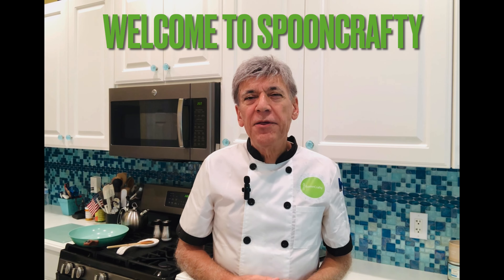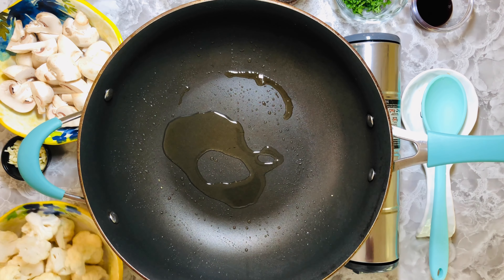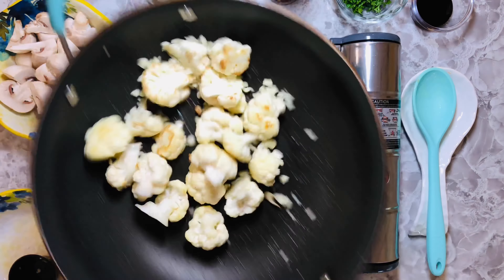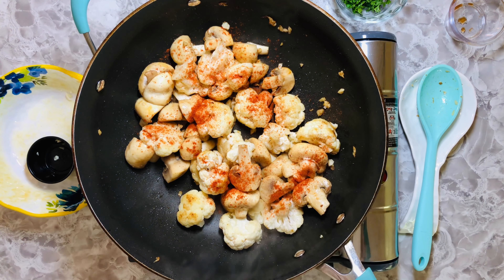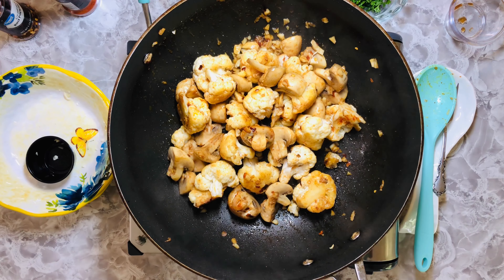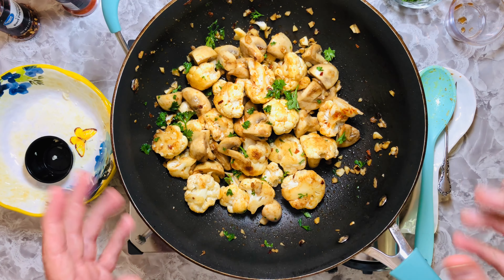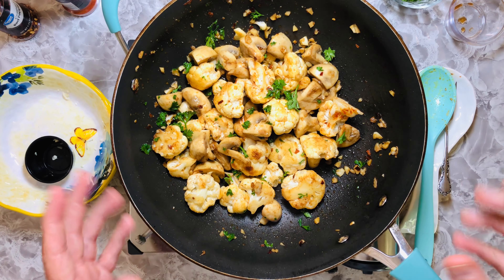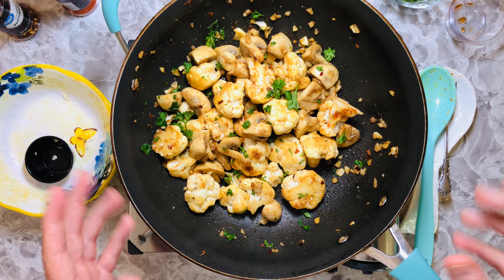How to cook garlic cauliflower mushrooms - easy healthy recipe for weight loss - Mediterranean diet!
Learn how to cook garlic cauliflower mushrooms, a delicious and healthy recipe for weight loss that fits perfectly into the Mediterranean diet. This easy recipe is perfect for anyone looking to eat healthier without sacrificing flavor!

✅  About SpoonCrafty:

Welcome to SpoonCrafty!

Our channel empowers the weight loss community with delicious, healthy, and diverse culinary inspirations. We are your go-to destination for various flavorful recipes Taylored for Vegans, keto enthusiasts, and vegetarians alike.

Join us on a transformative journey where we merge the worlds of wholesome nutrition and culinary delight, providing recipes that support your weight loss goals without compromising on taste. At SpoonCrafty, we are crafting deliciously healthy!

🔔 Join SpoonCrafty for a journey of flavorful, healthy eating.